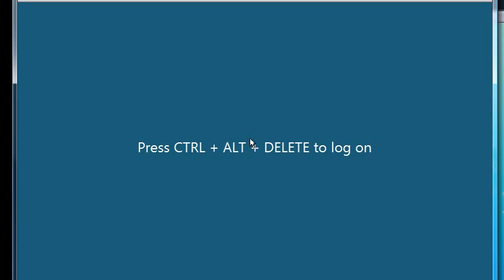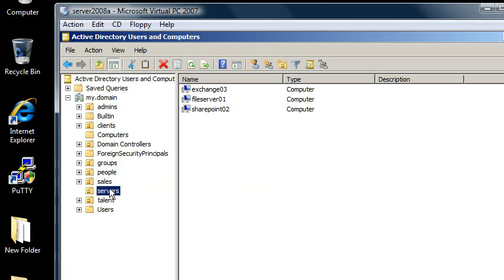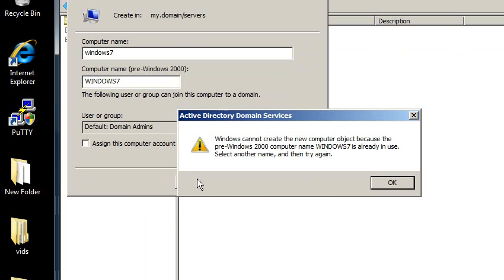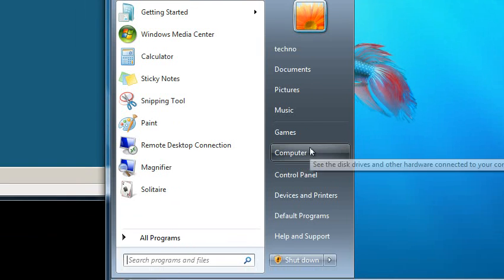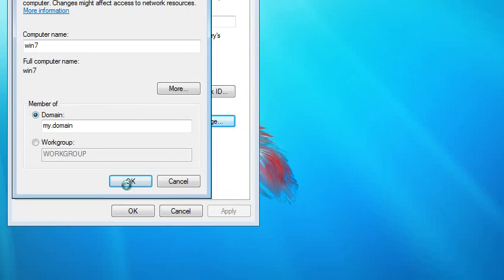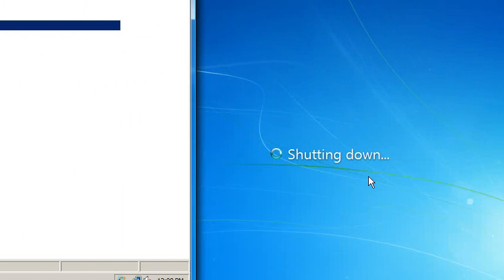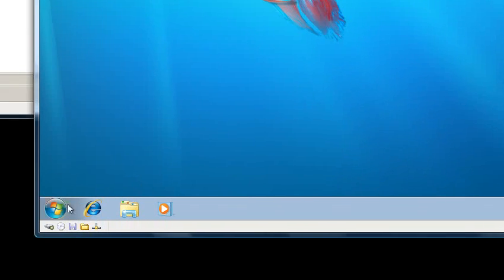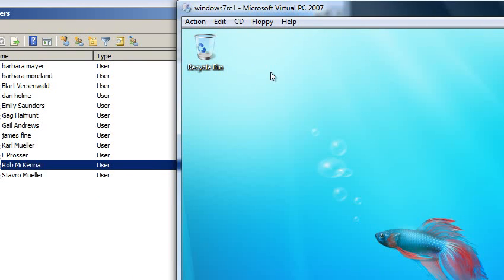Windows 7: join an Active Directory domain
This is a video where I join a Windows 7 computer to an active directory domain. It's a simple process that can be performed through the GUI. The benefit of an active directory domain is that you can have "single sign on" and simplified control over all your users. I recorded video using Window 7 RC1 and Server 2008, but the process is similar on Server 2003, Server 2000, Vista, XP, and 2000 Pro.